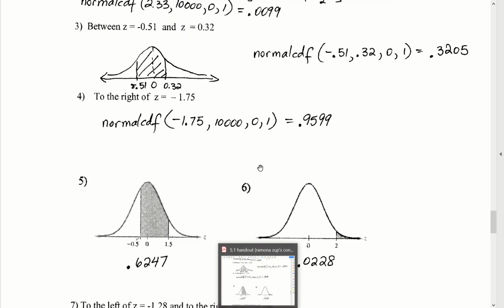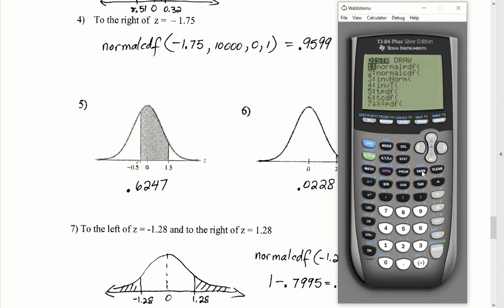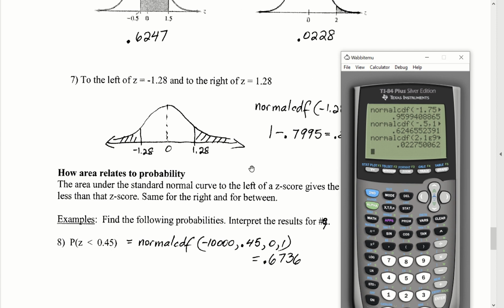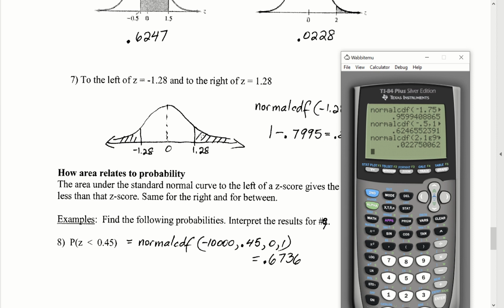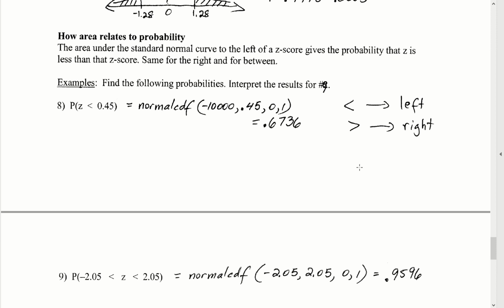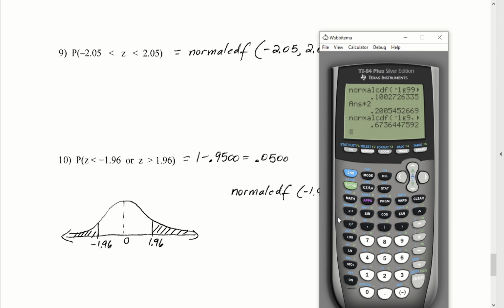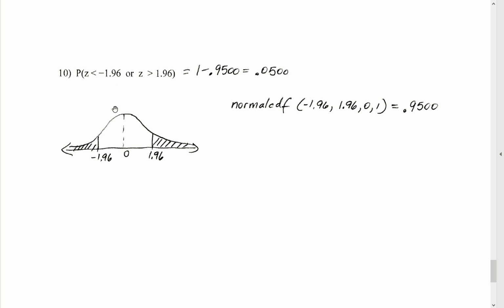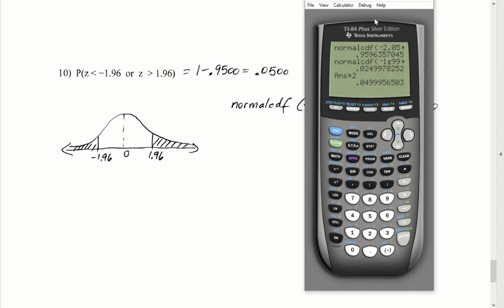Math 120 Lecture 5.1 Part 2